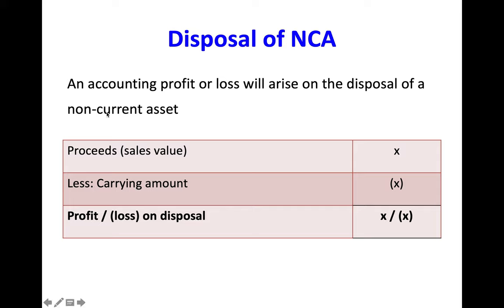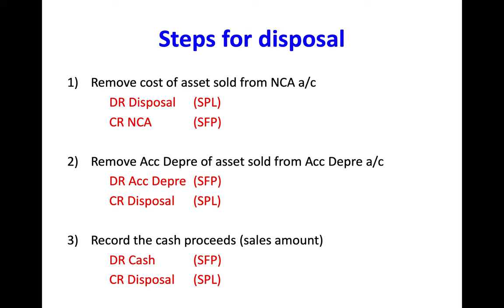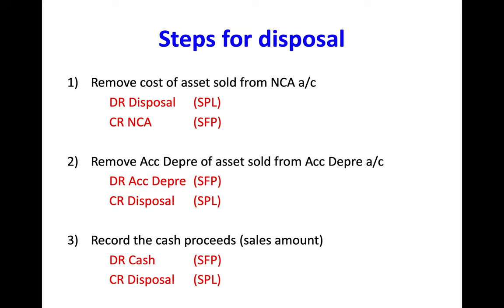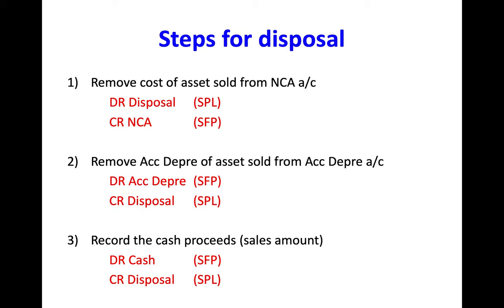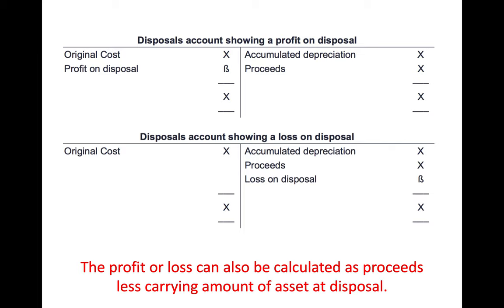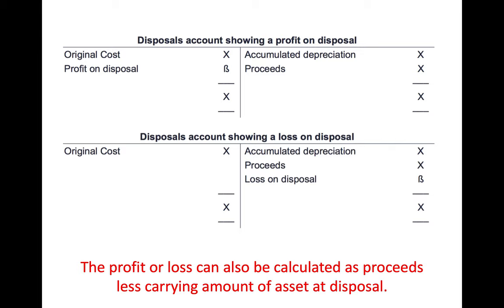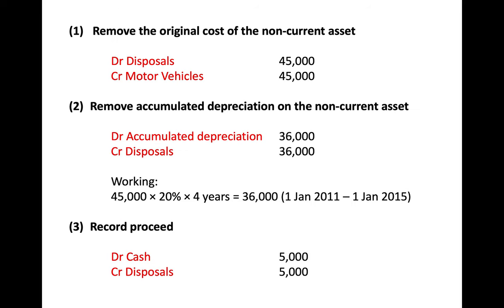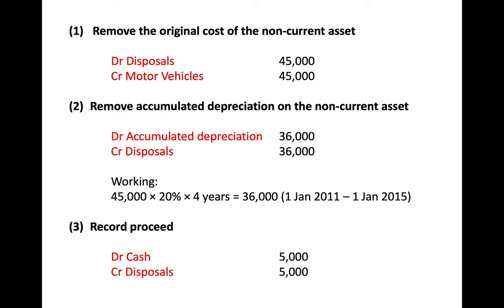Accounting - Disposal of non current asset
Know these 3 double entries well and you will smash all of your disposal questions!